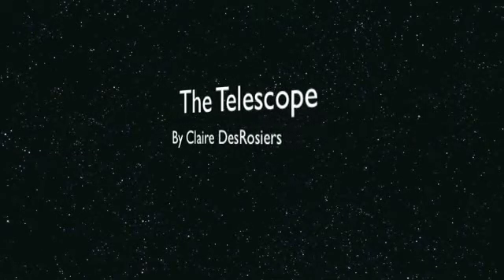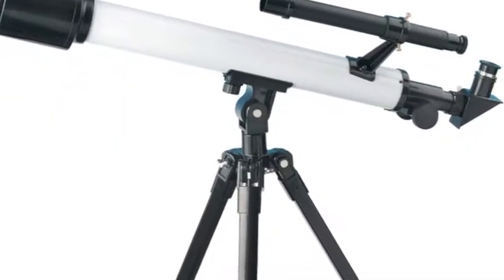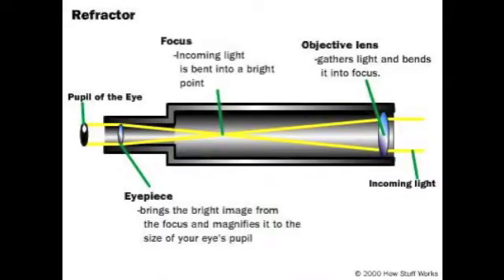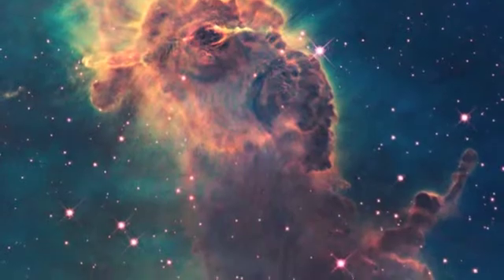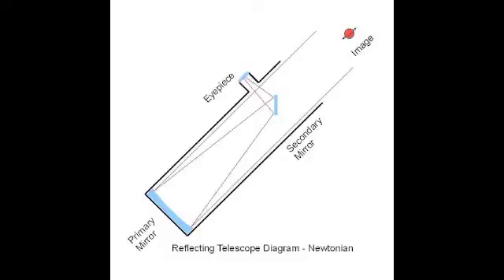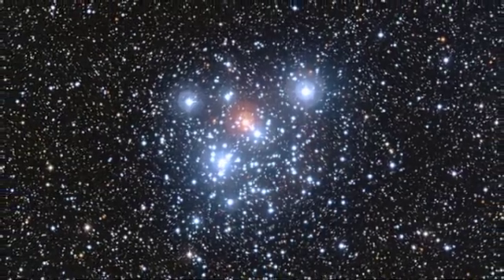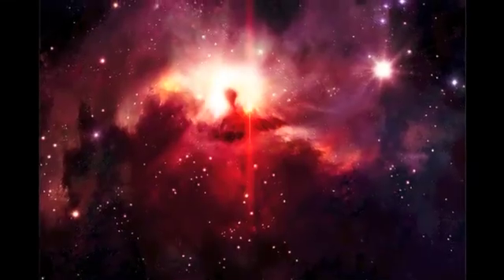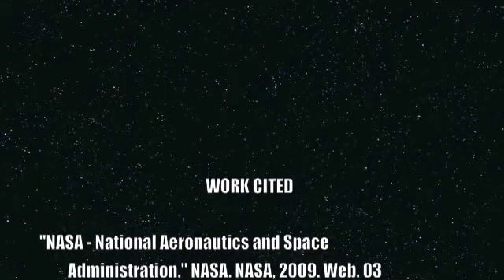How Telescopes work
This is my science optics project explaining how telescopes work.
the song in the background is Overture - Super Mario Galaxy and then Space Junk Road- Super Super Mario Galaxy.